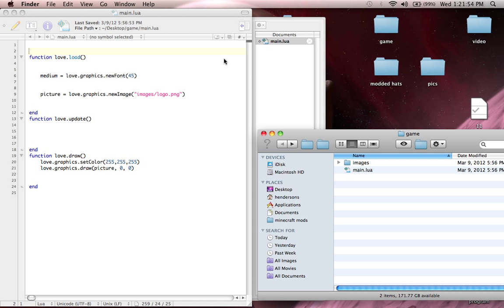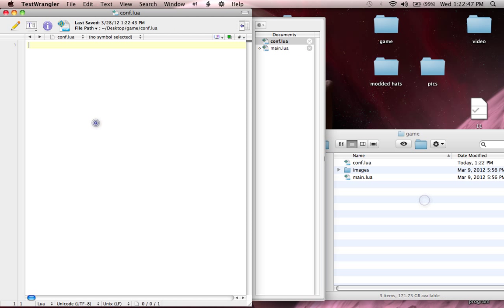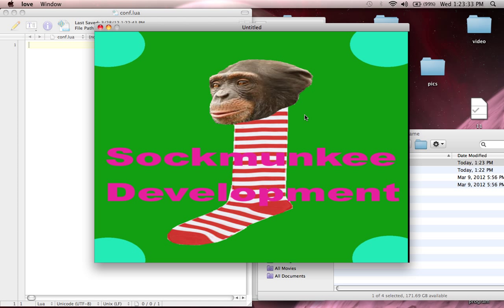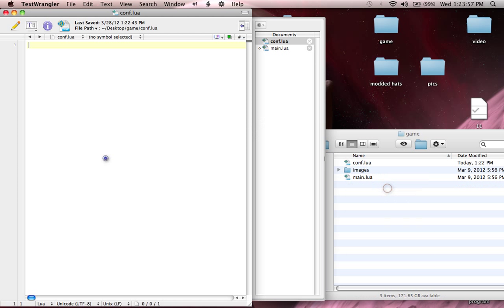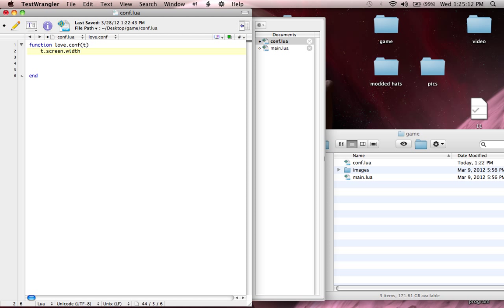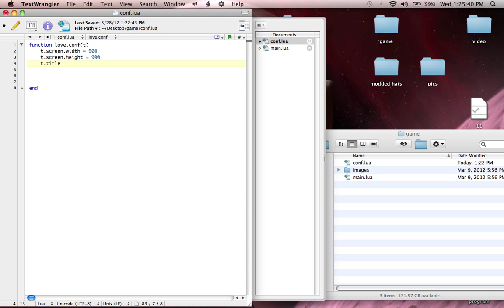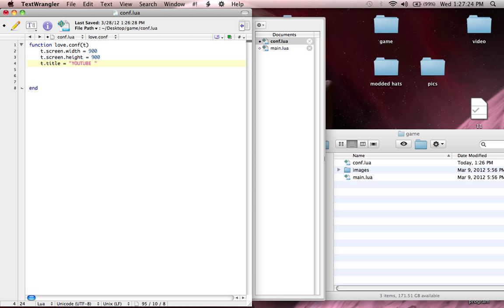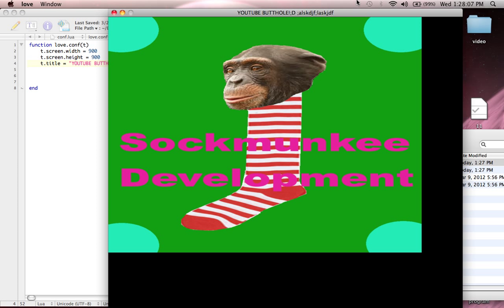Love2d tutorial #4 Config File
We cover possibly the most important concept of making a game with love2d. conf.lua